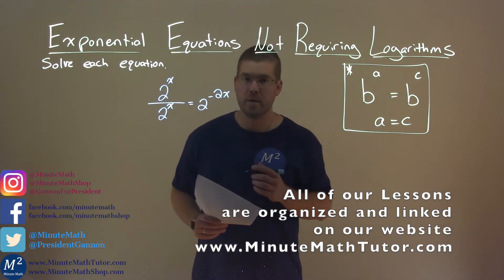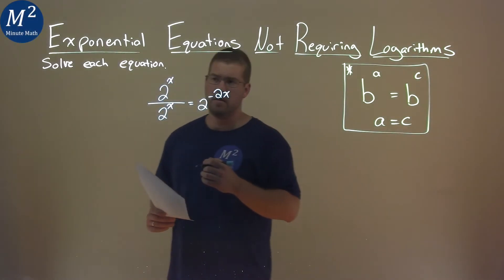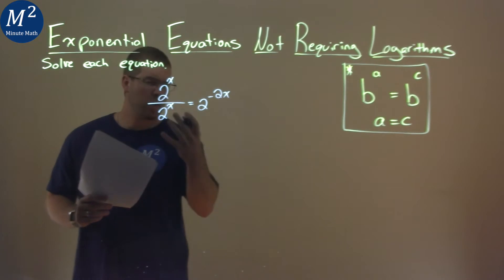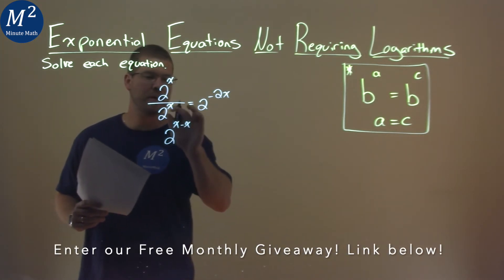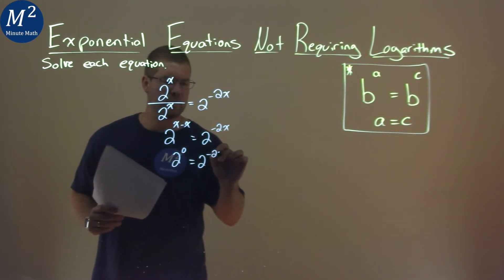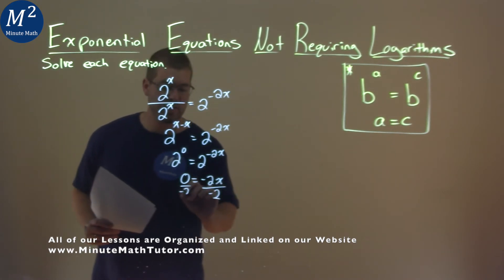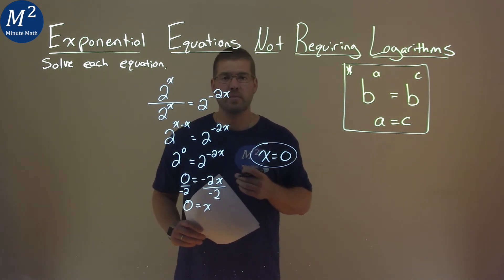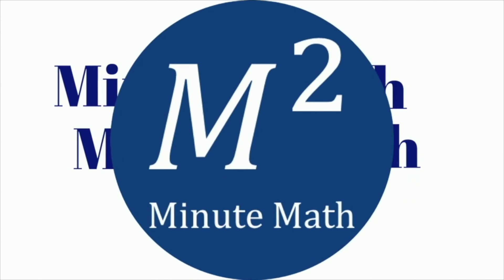Solve 2^x/2^x=2^(-2x)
Exponential Equations Not Requiring Logarithms. We learn how to solve 2^x/2^x=2^(-2x). We learn how to solve the exponential equation 2^x/2^x=2^(-2x) not requiring logarithms. This is a great introduction into exponential functions and how to solve exponential equations. This is under the topic of Exponential and Logarithmic Functions with this free online math video lesson.